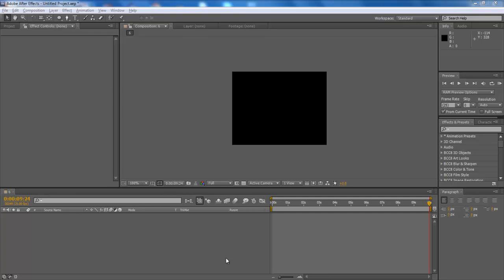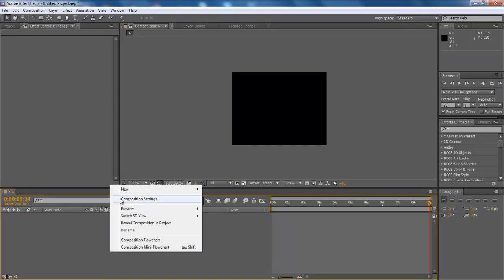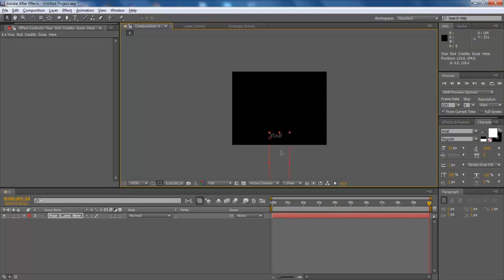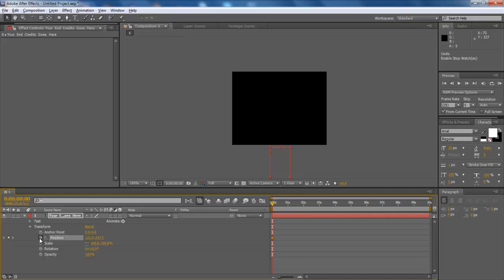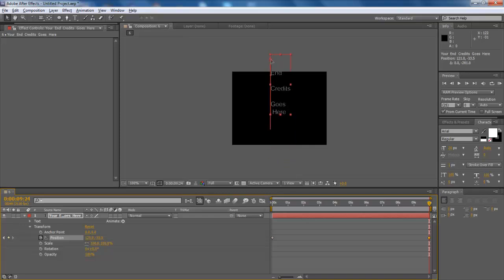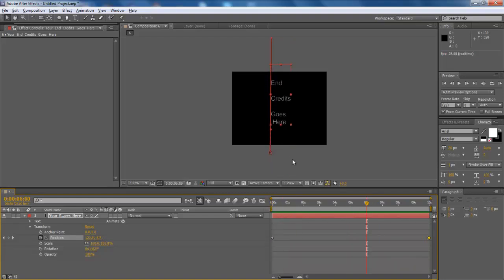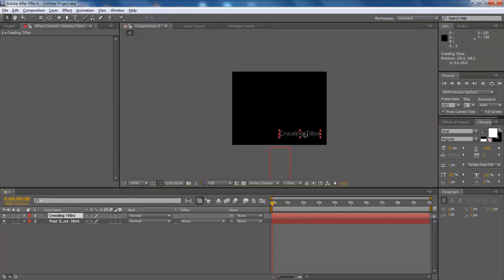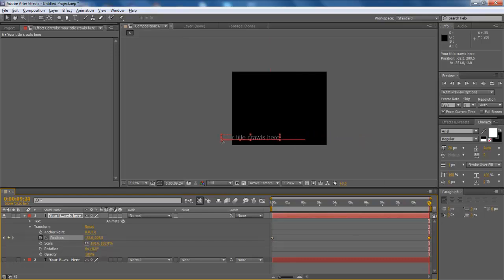How to create credits in After Effects CS6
Learn how to create credits that will show at the end of your video. Furthermore, learn how to animate text horizontally via the X-Axis.

At the end of the program, you normally see end credits. In this tutorial, we will teach you how to create your very own end credits. Furthermore, we will also teach you how to animate text along the X-Axis. Normally, you see tickers running horizontally on your TV screens on news channels. We will teach you how to make your text run horizontally.
In this tutorial, we will teach you how to animate end credits and crawling titles in Adobe After Effects CS6.

Step # 1 -- Select "text"

We will first learn how to animate end credits in After Effects. Right click on the composition area and select "text" from the new menu.

Step # 2 -- Enter your desired text

Once the text mode has been enabled, type your desired text and transform it accordingly.

Step # 3 -- Work with the "Position" Option

Once done, place the text out of the frame. The text box should be placed below the frame.
Expand the position option from the layer's transform menu. Drag the seek-bar in the beginning and press the stopwatch button in front of the position option. Now, move the seek-bar to the end and place the text box outside the frame. The text box should be placed above the frame this time.

Step # 4 -- Reference rope for End Credits

You can see a reference rope which will be followed by the text when animating end credits. Now your end credits in After Effects have been animated. You can check them by moving the seek bar.

Step # 5 -- Enter text for Crawling title

Similarly, crawling title is done in the same way but this time, we will animate it on X-axis that is the (horizontal) position. In order to do so, create a title, rename it and transform it as per your needs.

Step # 6 -- Configure animation with the Position Option

Once done, drag the seek-bar in the beginning and press the stopwatch button right in front of the position option. Now move the seek-bar in the end and place the text box on the left end, out of the frame.

Step # 7 -- Reference rope for crawling title

You can see a reference rope which will be followed by the text when animating crawling title.
Finally, you can preview the composition by moving the seek-bar.